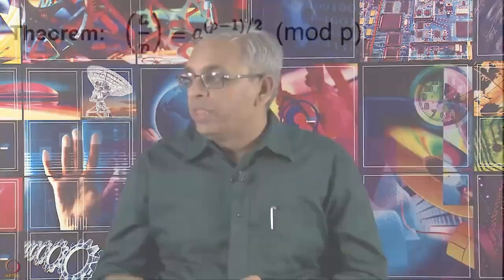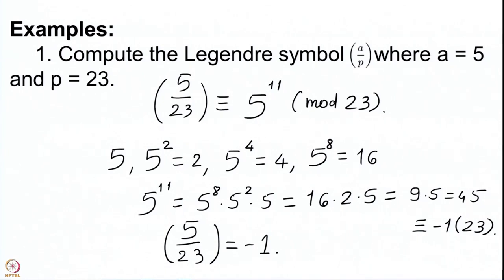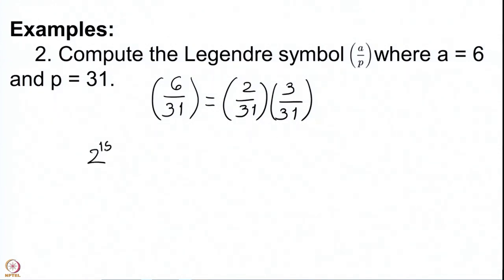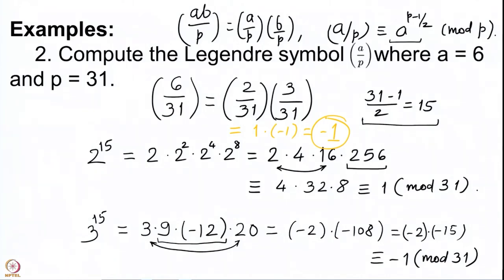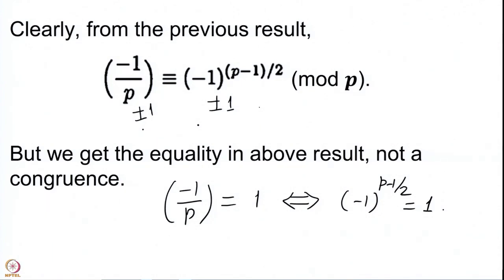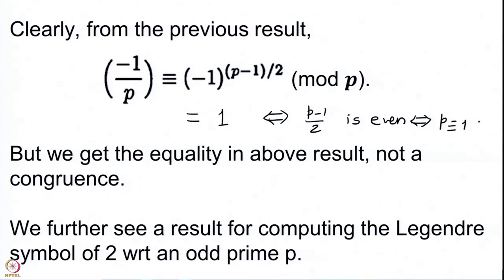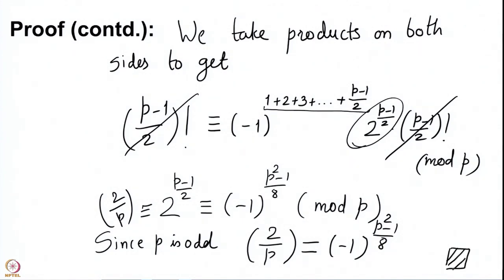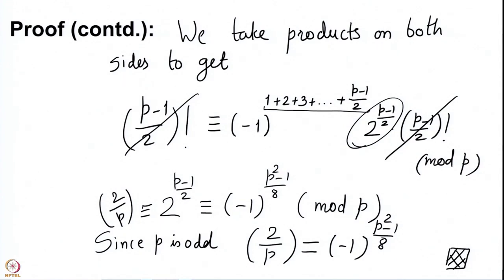Quadratic reciprocity law - I